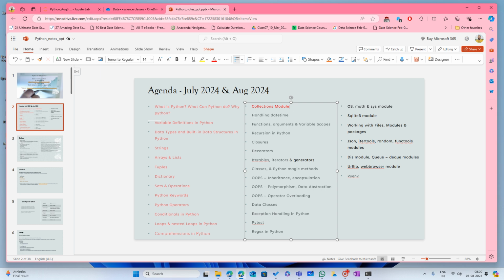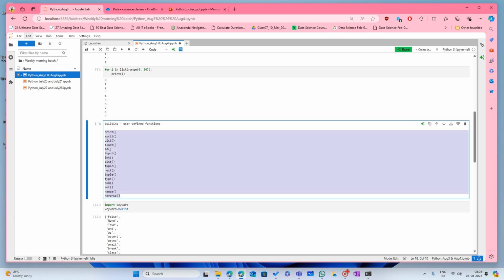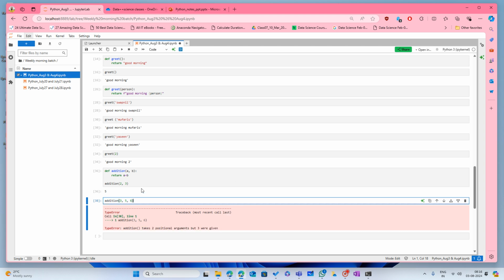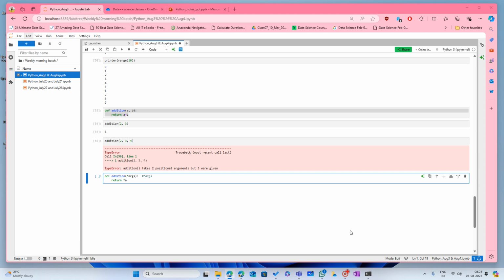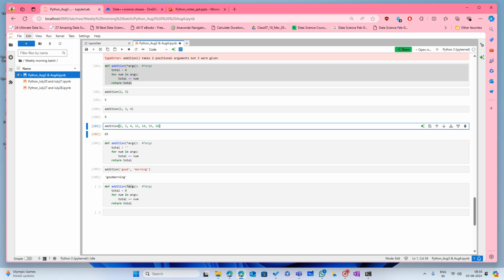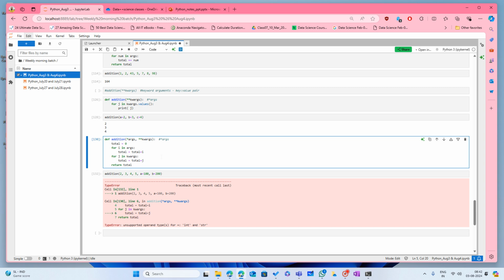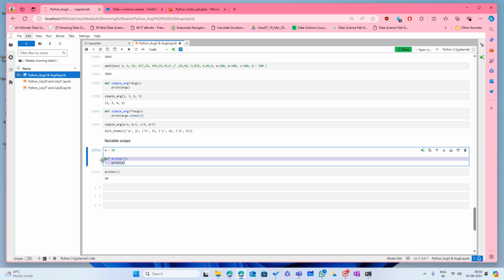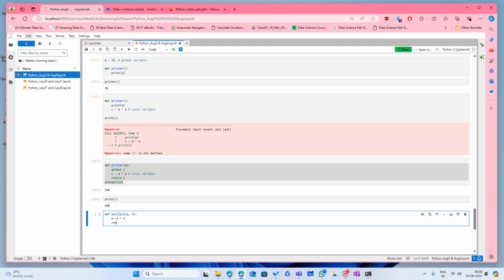14.1 Python functions and arguments